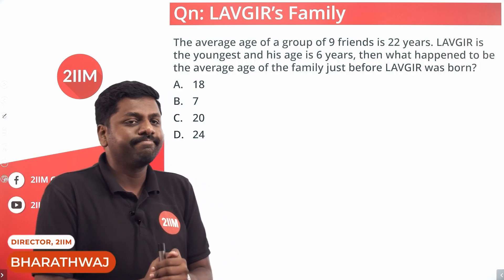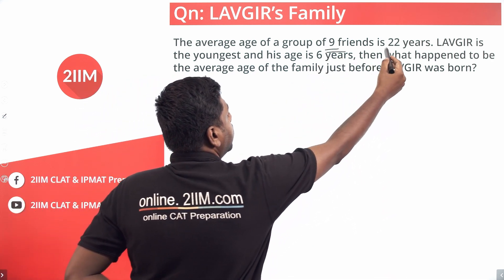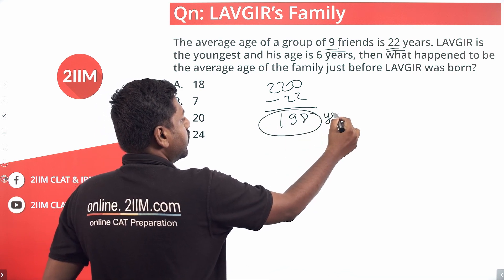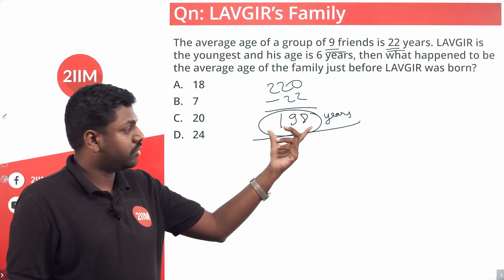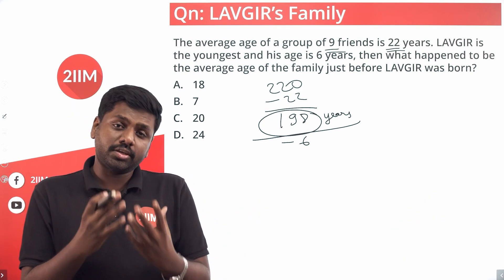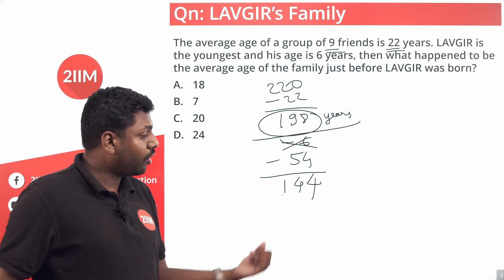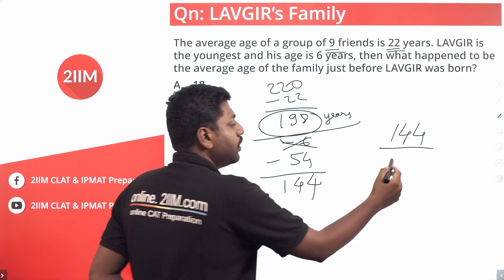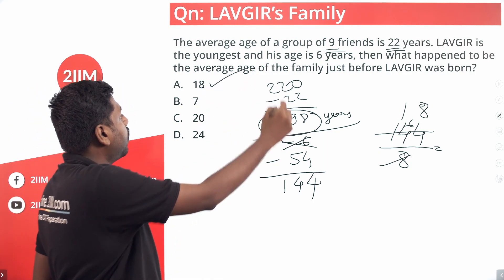Average age of the family | IPMAT Rohtak | IPMAT 2020 Solutions | 2IIM IPMAT Preparation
The average age of a group of 9 friends is 22 years. LAVGIR is the youngest and his age is 6 years. Then what happened to be the average age of the family just before LAVGIR was born?

A. 18
B. 7
C. 20
D. 24